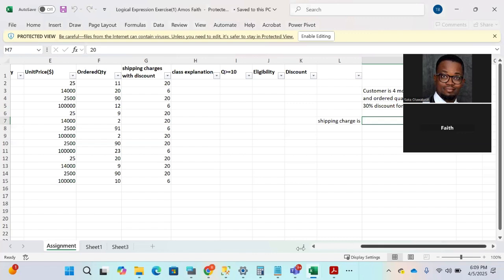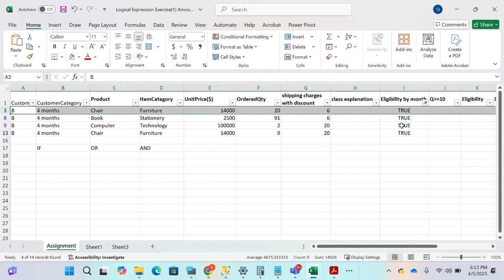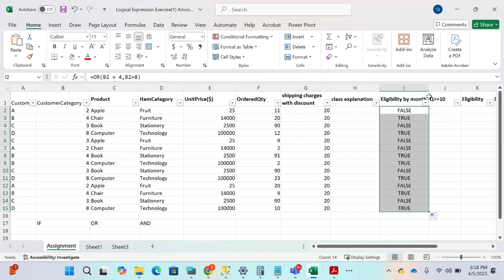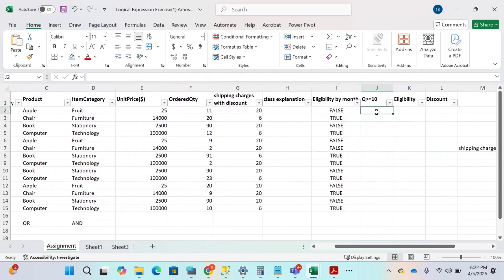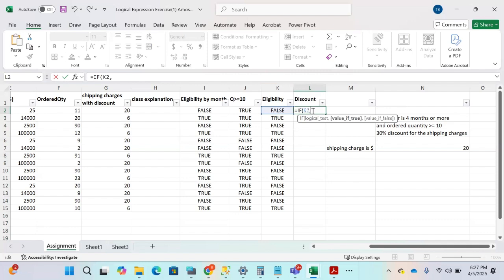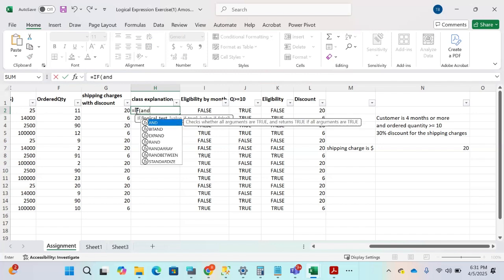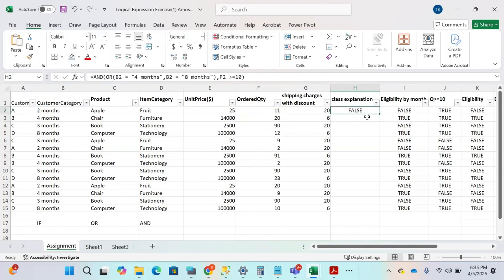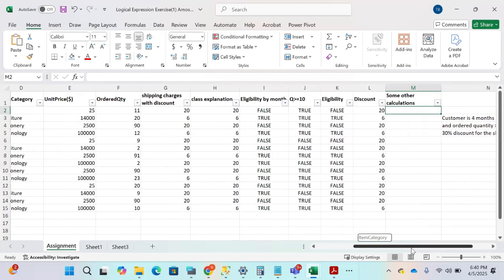Customer's Discounted Shipment Charges (Nested IF)